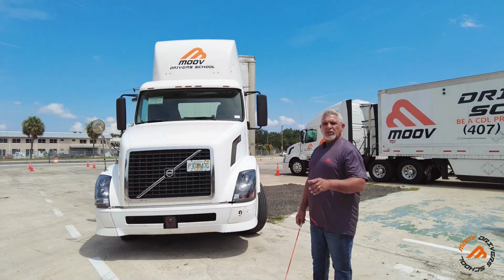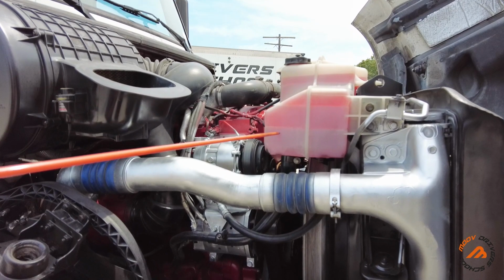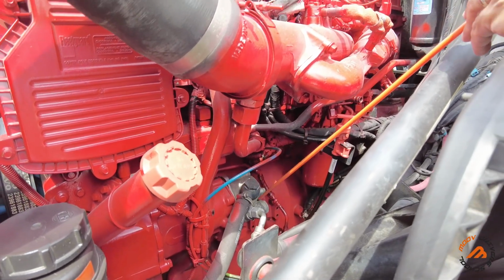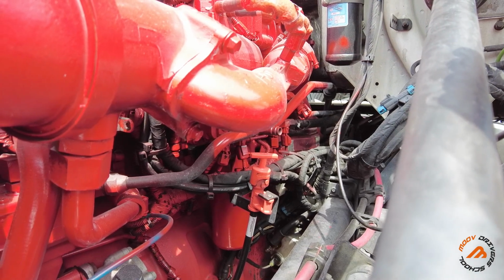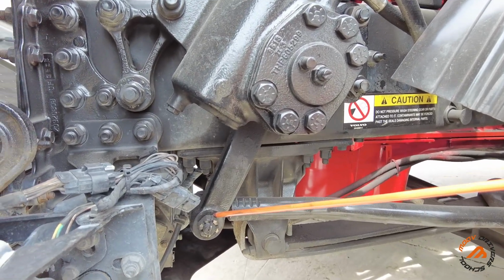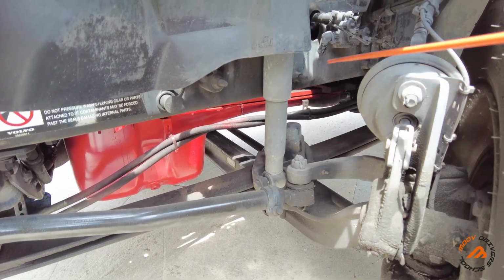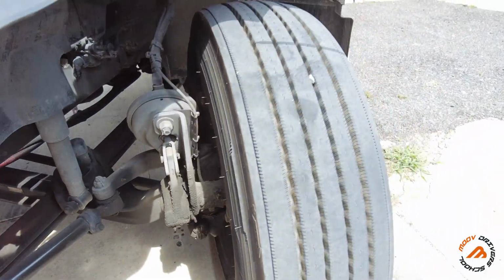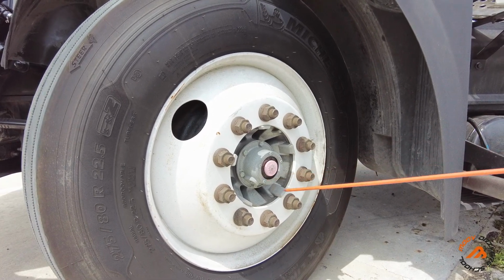Class 001 - Pre-Trip Inspection for Class A - (CDL Class at Moov Drive School)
In this class we are going to learn how to do a Pre-Trip inspection for Classe A - demonstrated by a state licensed CDL examiner.

The Pre-Trip Inspection is a thorough inspection of the vehicle and all of its major systems. Inspecting the vehicle before driving each day is a Federal requirement and normally takes about 15 minutes. It must be logged in your logbook as "on duty not driving."
Nesta aula, aprenderemos como fazer uma inspeção pré-viagem para Classe A - demonstrada por um examinador CDL licenciado pelo estado.

A inspeção pré-viagem é uma inspeção completa do veículo e de todos os seus principais sistemas. Inspecionar o veículo antes de dirigir todos os dias é uma exigência federal e normalmente leva cerca de 15 minutos. Deve ser registrado em seu diário de bordo como "em serviço, não dirigindo".